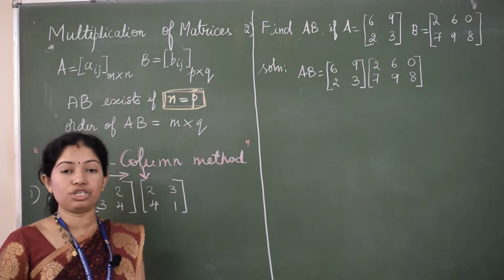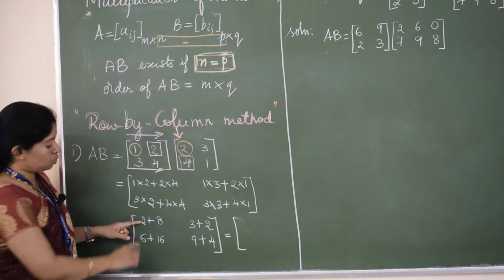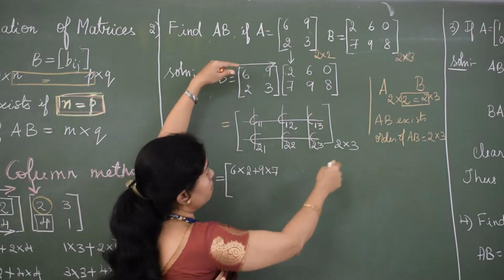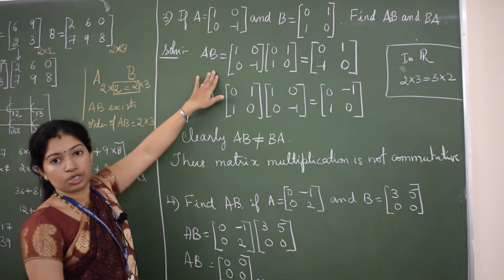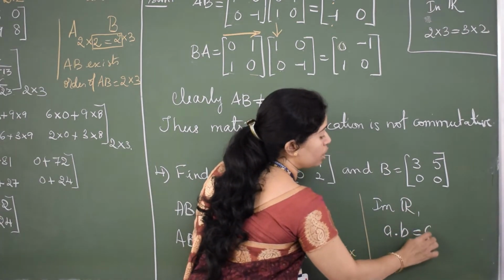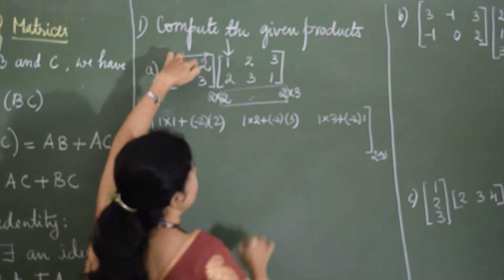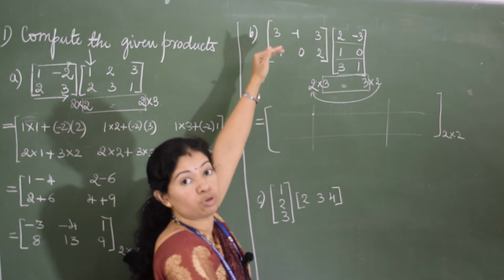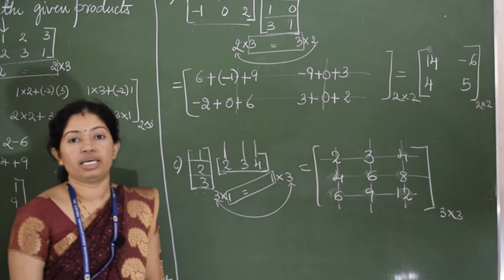Matrix Multiplication & Properties for II PU Mathematics By Shwetha K - Soundarya PU College